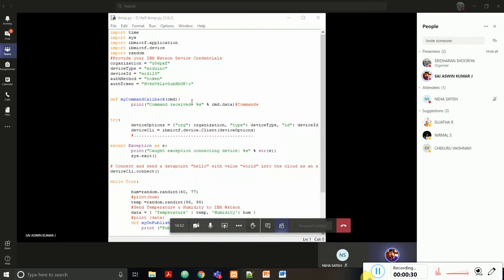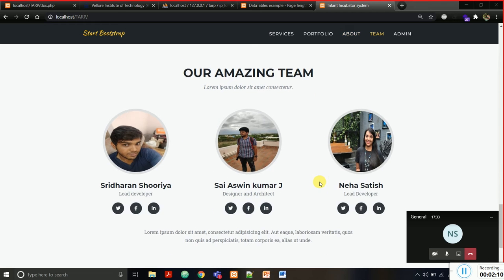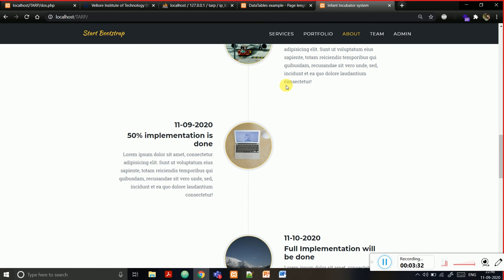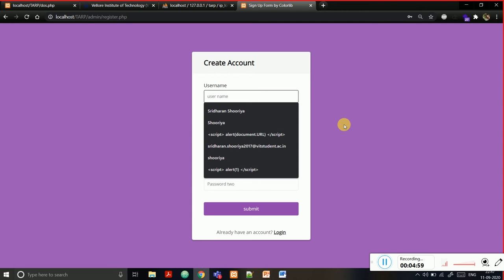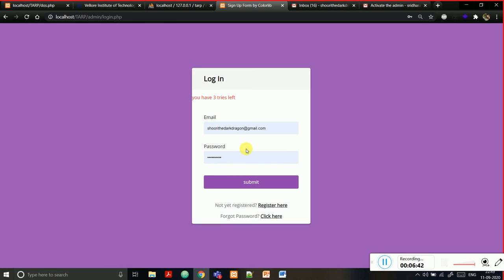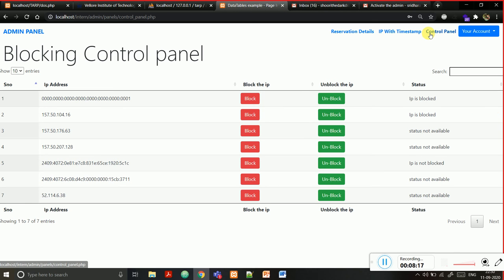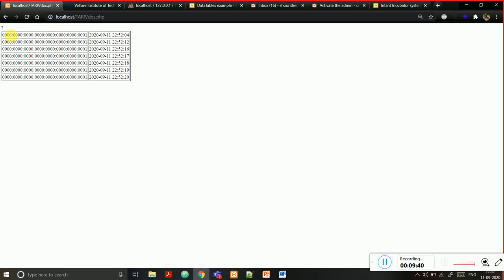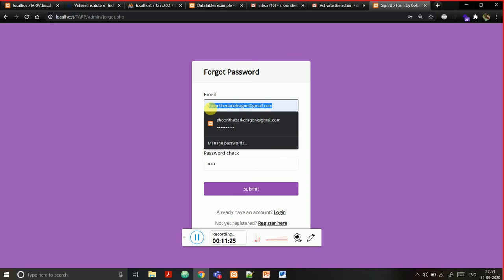TARP REVIEW 2